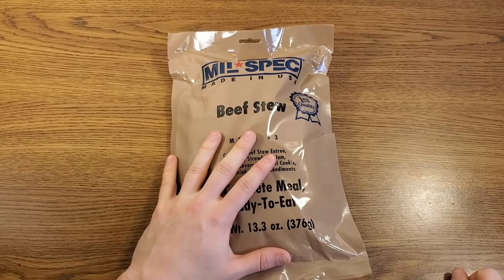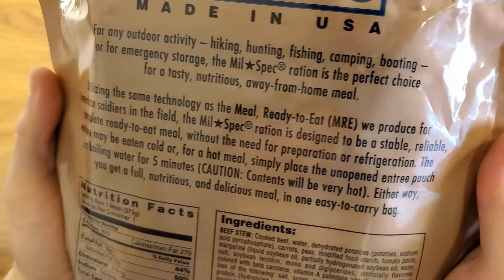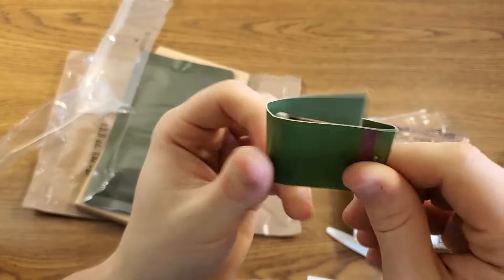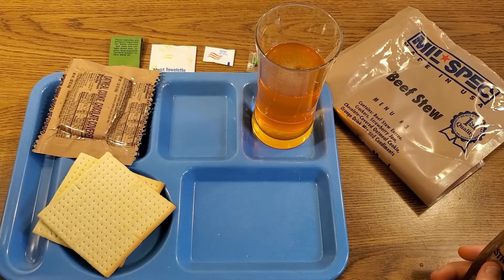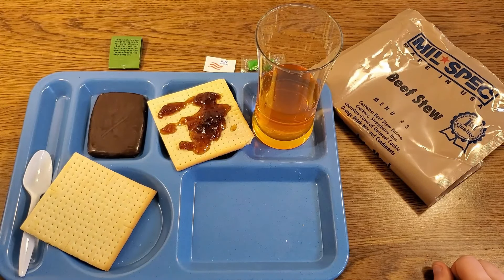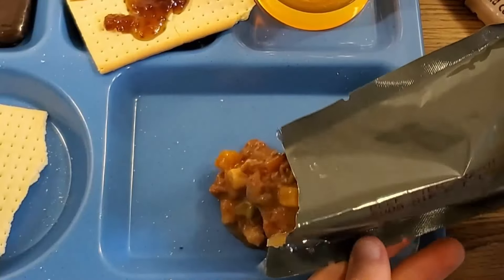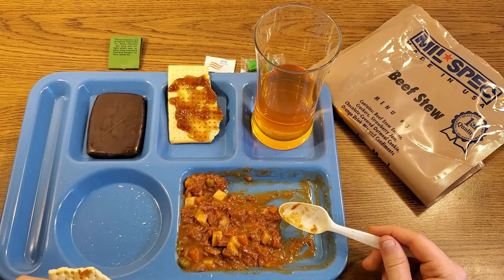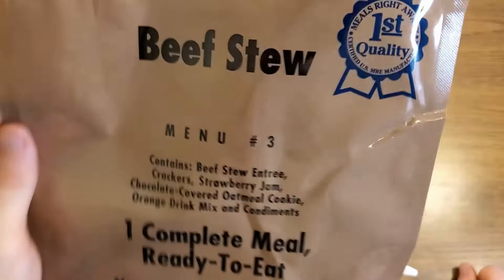Y2K Survival Ration (1999) "Mil-Spec" MRE Taste Test 🍲 Beef Stew Civilian Meal Ready To Eat Review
I can just imagine a doomsday prepper getting ready for Year 2000 with a couple cases of these Meals Ready to Eat. The MilSpec ration  was produced by Wornick over two decades ago for the commercial market. They contain the same components you will encounter with a US Military MRE but the overall size of the meal kit is smaller. Coming from 1999, it's pretty mind blowing how fresh this beef stew emergency food pack was. These are still as good as any civilian MRE we have today.